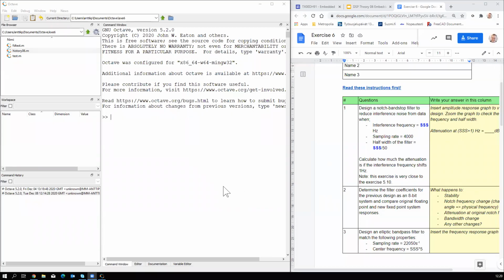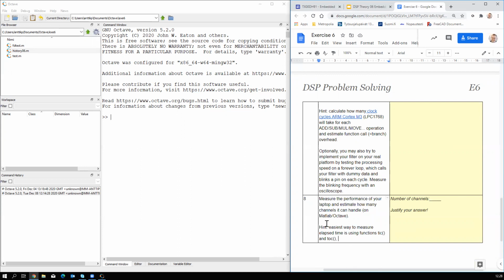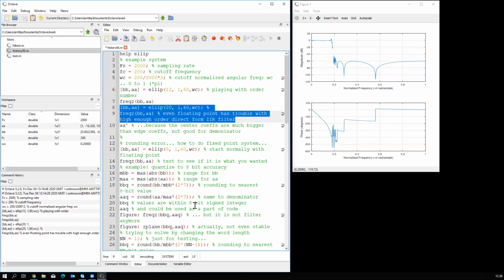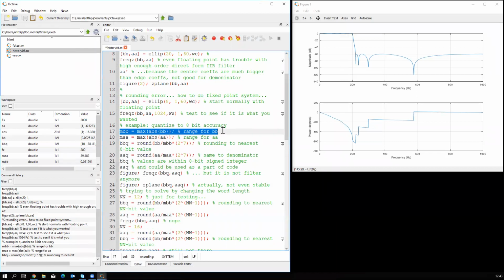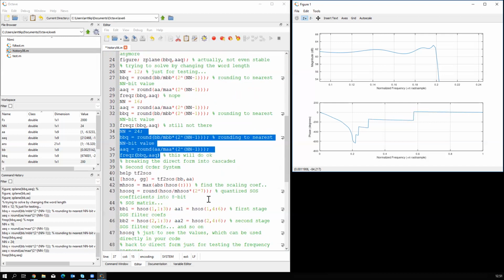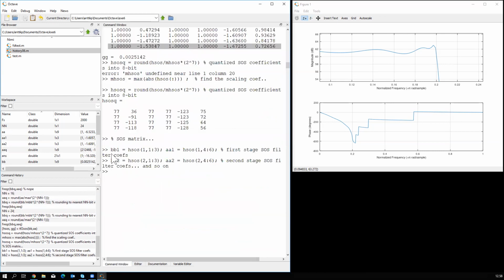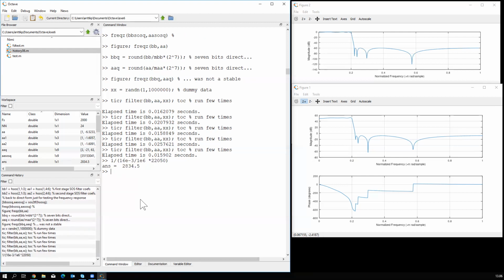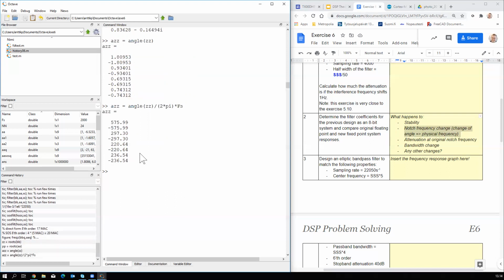DSP H BRS Exercise 05